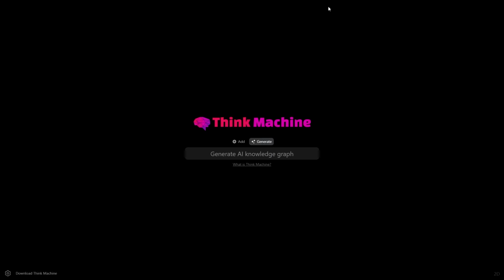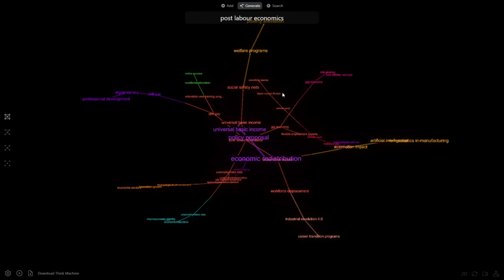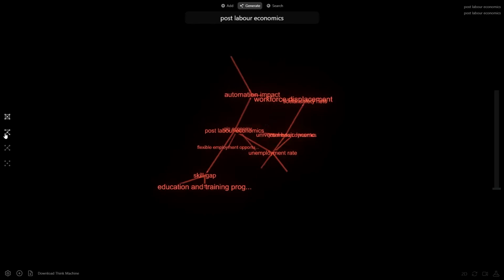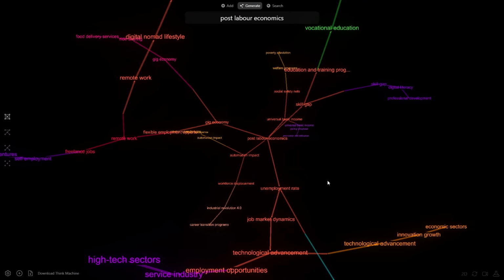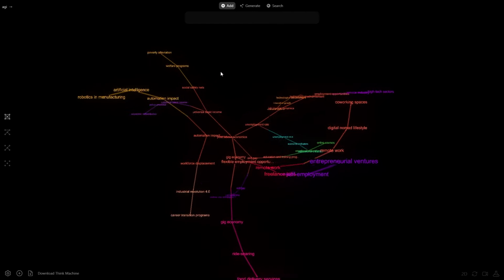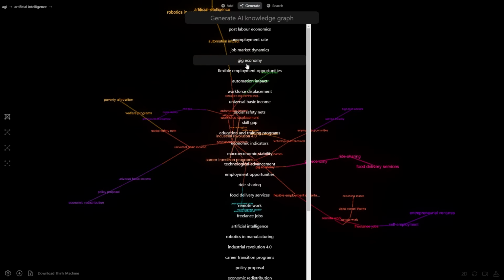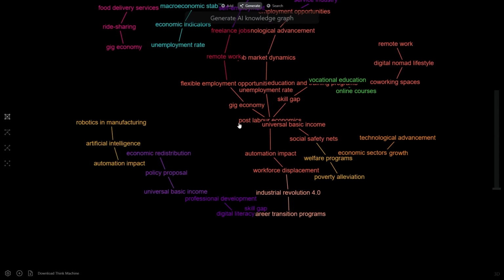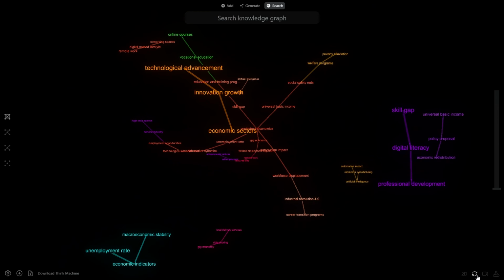How To Use ThinkMachine (Free Knowledge Graph Software) How to make knowledge graphs for free!